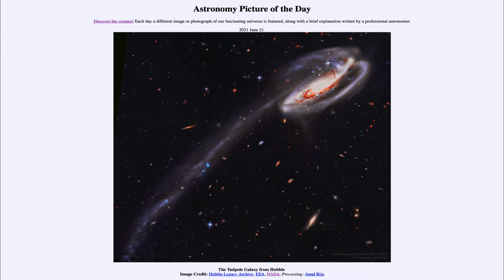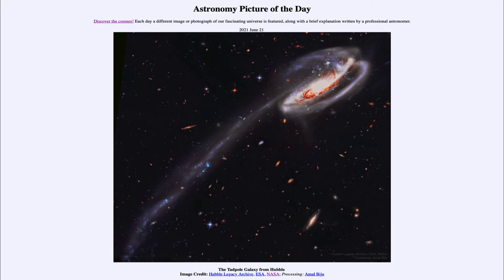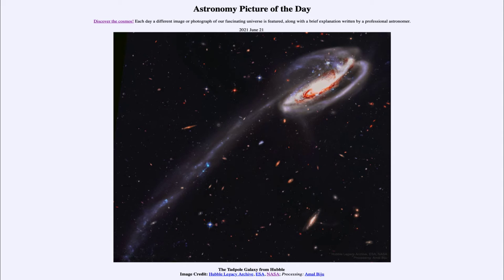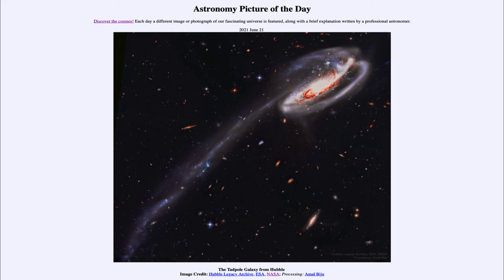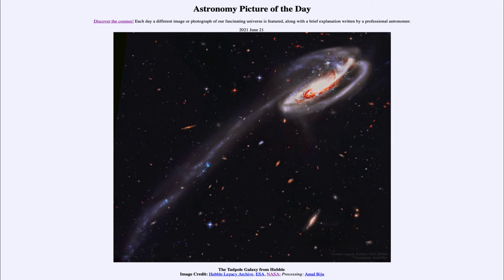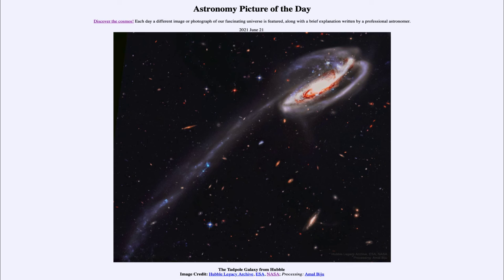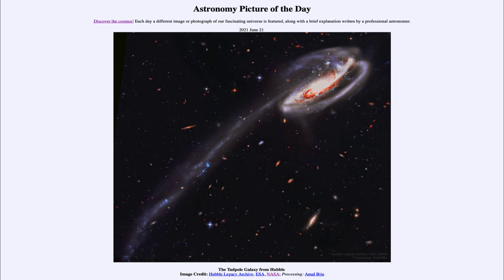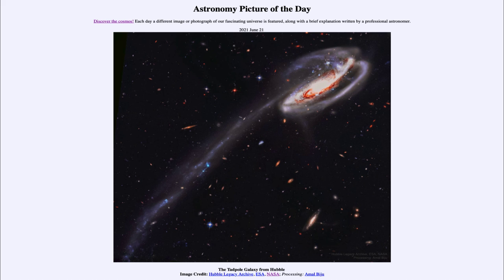2021 June 21 - The Tadpole Galaxy from Hubble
In today's image, we see the Tadpole Galaxy. This is an example of a galaxy that has had some gravitational interaction in the past with another galaxy which caused the long tail to stretch our to the lower left of the image.